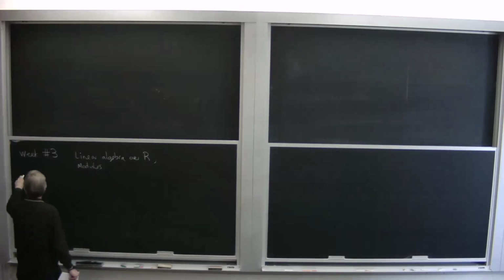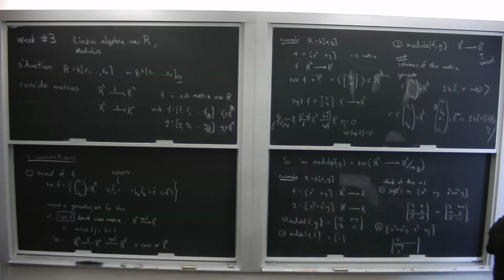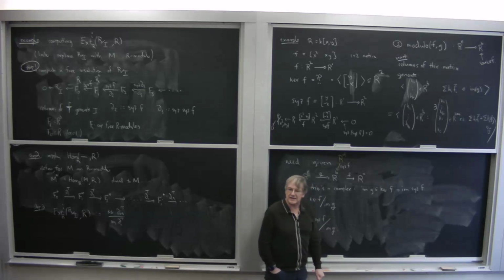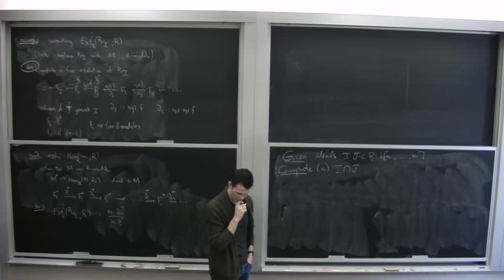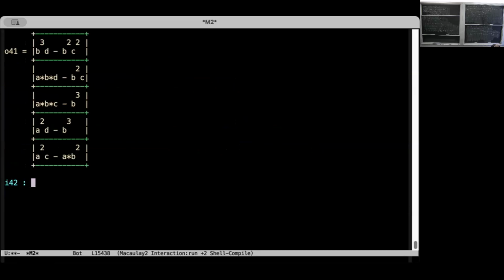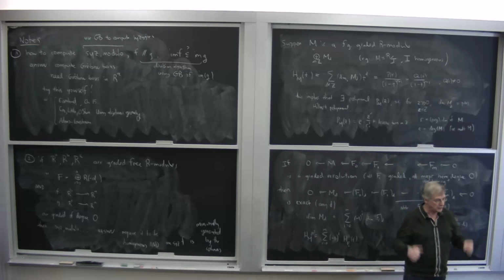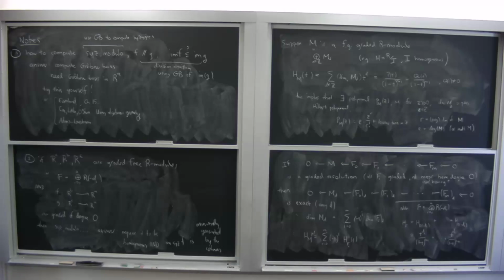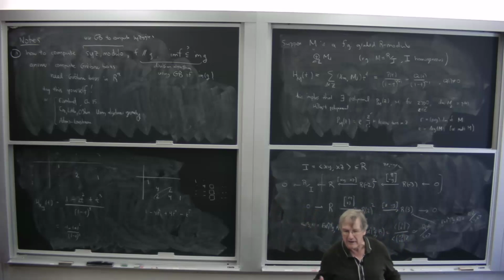Graduate Course: Computational commutative algebra and computational algebraic geometry - Lecture 3